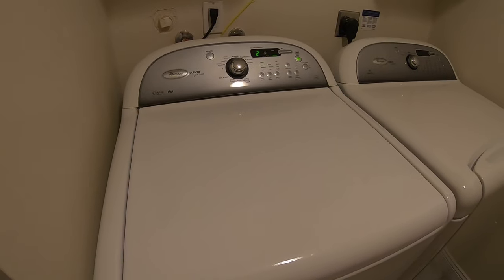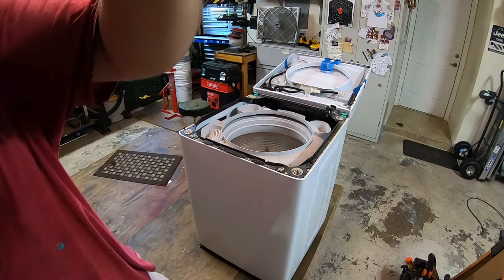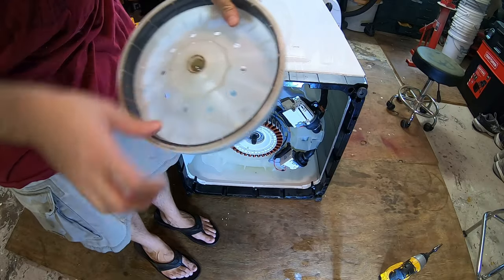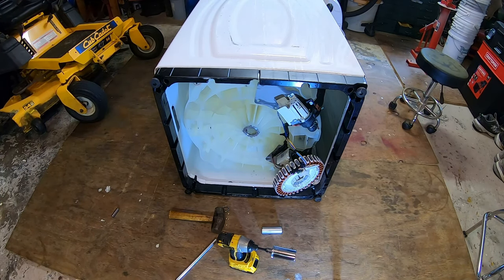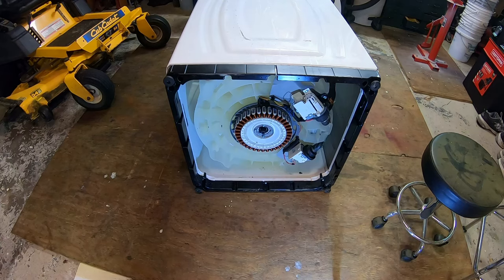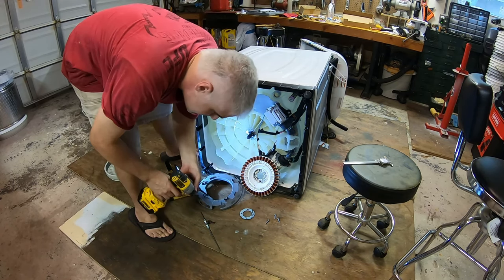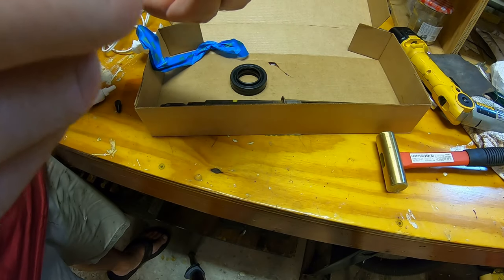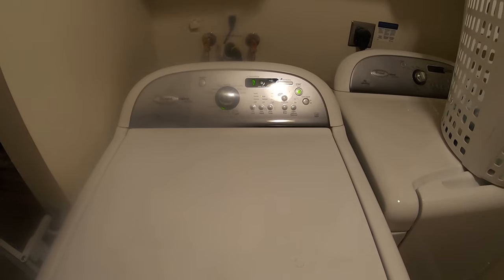Replacing the tub bearings and seal on a Whirlpool Cabrio washing machine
In this video, we replace the tub bearings and seal to quiet down an 8-year-old washing machine. The kit from Whirlpool includes bearings, a seal, a shaft, grease and sealant.

Bearing kit (Genuine Whirlpool P/N W10435302)
Installation tool (Genuine Whirlpool P/N W10447783)